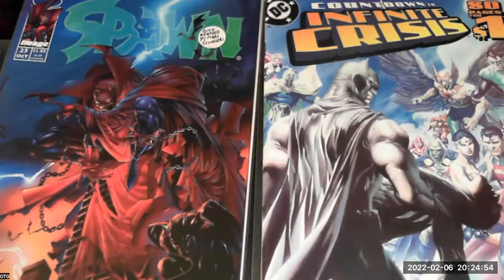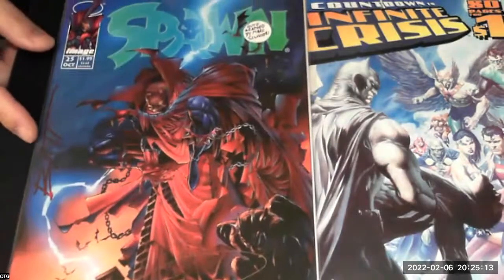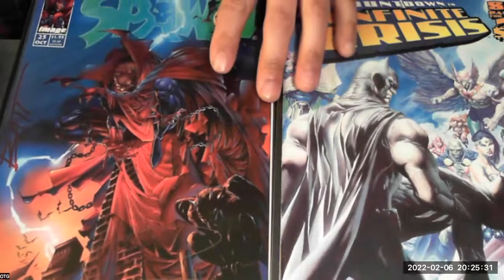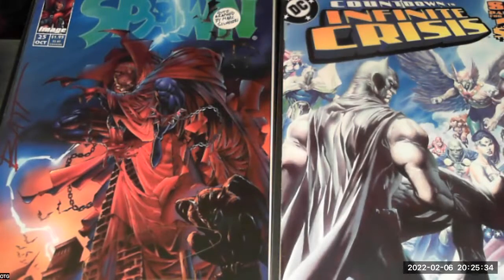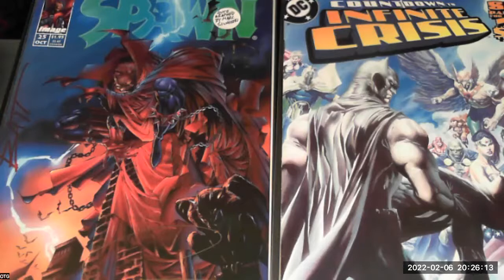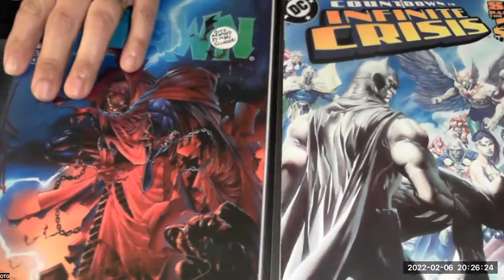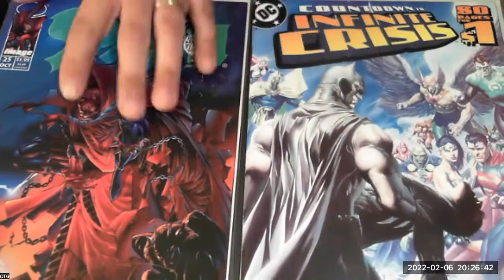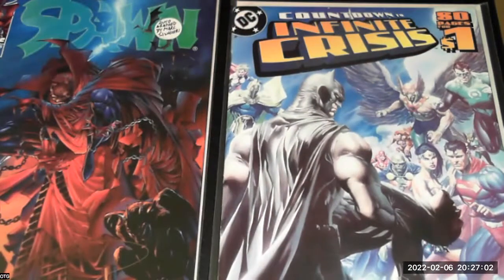Battle #20: Spawn #25 vs. Countdown to Infinite Crisis #1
OTG Comic Cover Battles
Marc Silvestri vs. Jim Lee